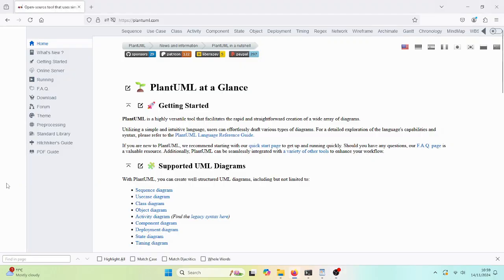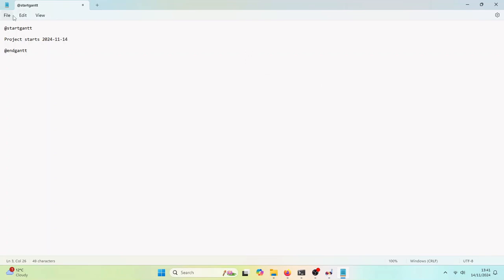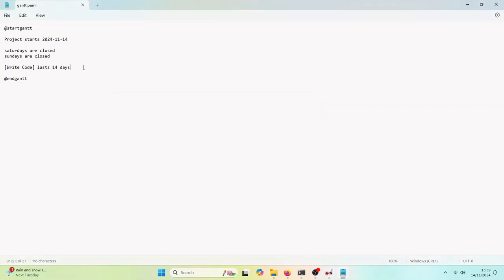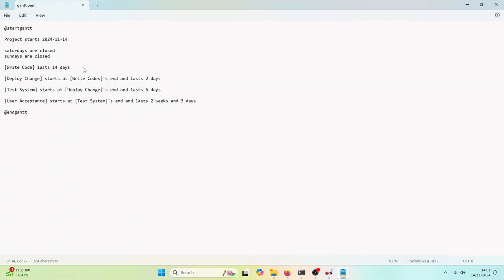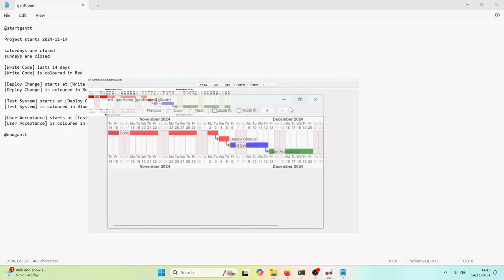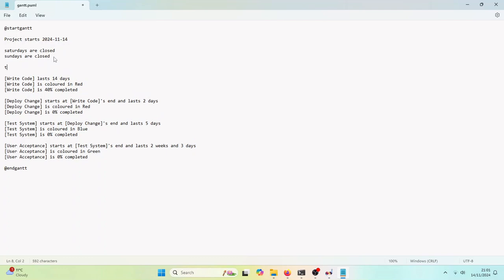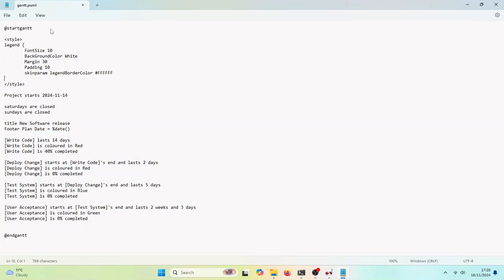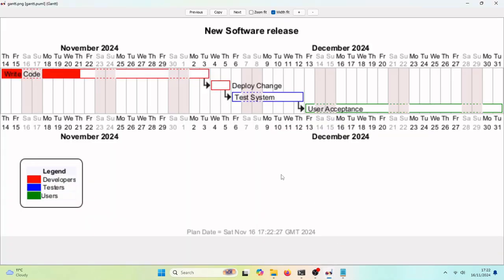Creating a Gnatt Chart using PlantUML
This video looks at how you can use the diagram as code approach to create a gantt chart using the PlantUML application